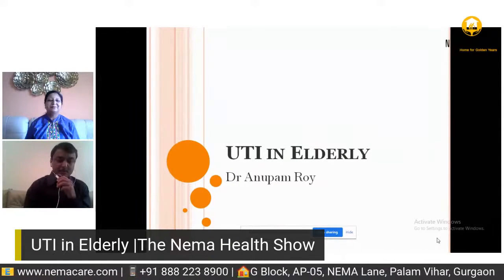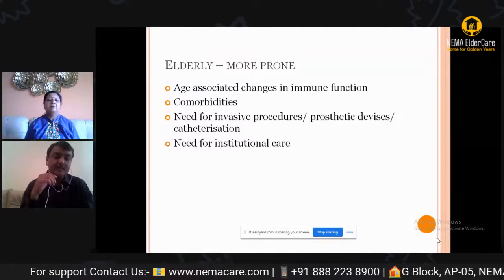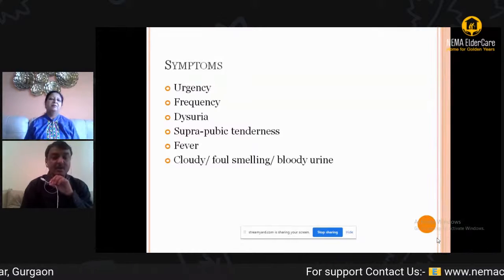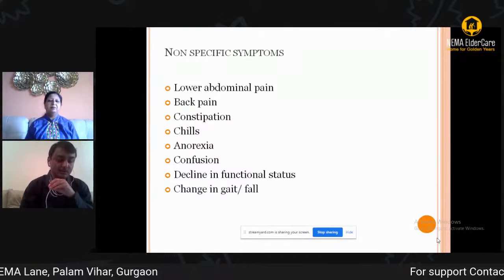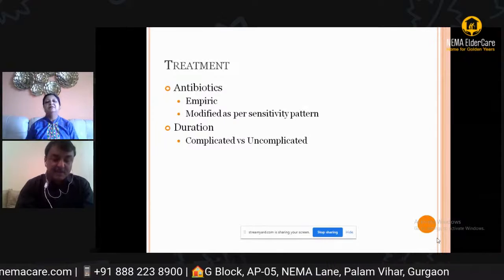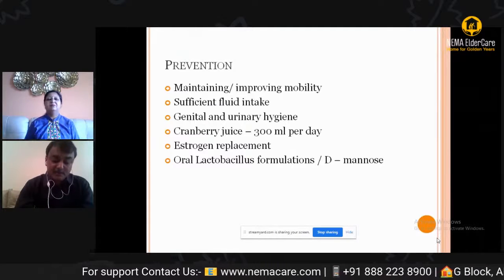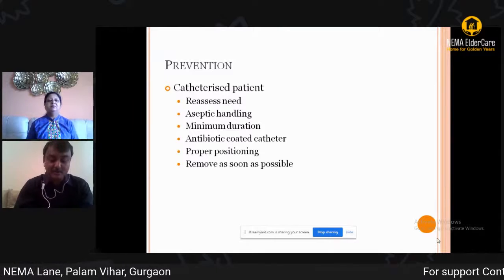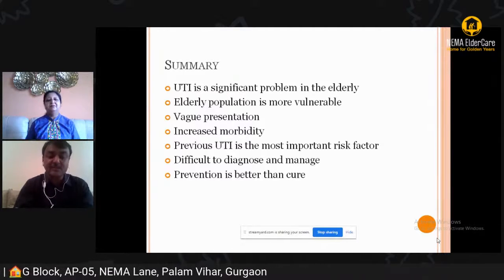UTI In Elderly by Dr Anupam Roy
Urinary tract infection in older adults